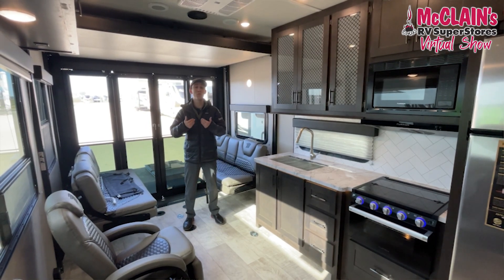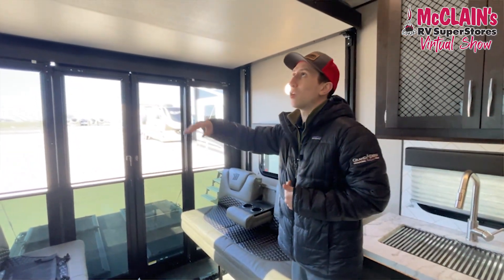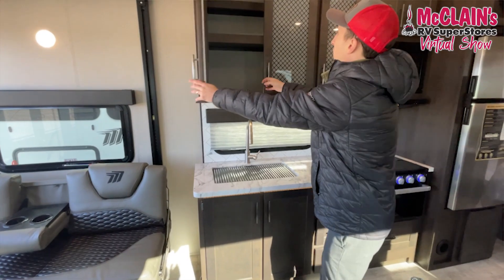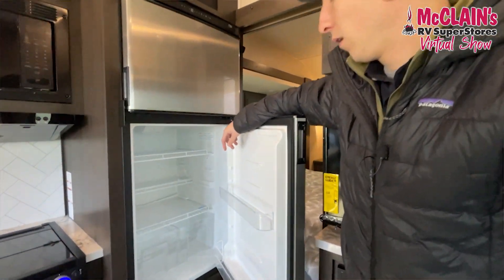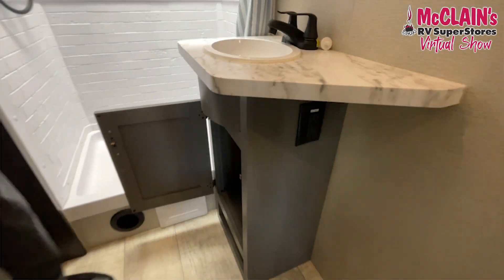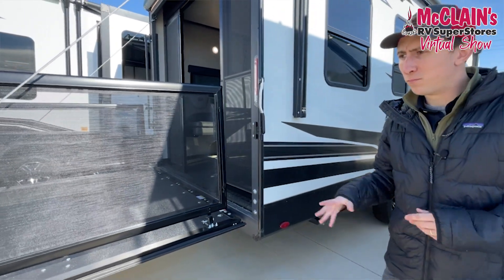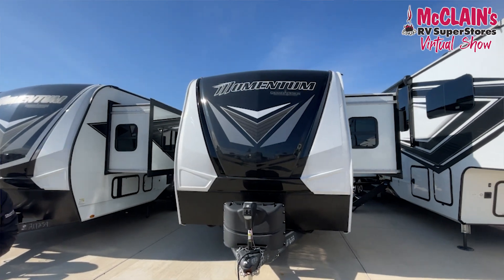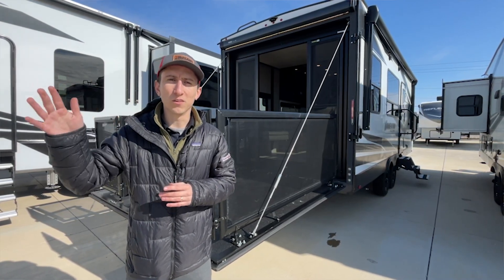Grand Design Momentum 21G - Walkthrough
The 21G takes all the things about a travel trailer and combined them with the functionality of a toy hauler to create one incredible RV! The Momentum 21G is jam-packed with amazing features like pass thru storage, tinted windows, exterior security lights, and a power patio awning with integrated LED lighting.

Inside, the Momentum 21G is full of luxurious amenities such as recessed LED ceiling lighting, blue LED accent lighting, and beautiful raised panel hardwood cabinet doors with hidden hinges. Cooking lunch or dinner will be a breeze in this exquisite kitchen. The sink covers, 3-burner stove top with oven below, and microwave will ensure you have all the tools you need!

Across from the kitchen, you'll find two comfy rocker recliners! What an amazing feature and a relaxing place to put up your feet at the end of the day?! It also makes for a comfortable place to enjoy the LED TV! Need a place to sit for dinner? This model also comes with a removable table that can be set up to create a nice place to gather the family for dinner!

The 14’ garage is located at the back of the trailer and provides plenty of space to not only bring along your favorite toys but also to accommodate more friends and family with the Happi-Jac electric bunk system with fold and tumble sofas.

At the front, you will find a convenient bathroom with amenities like a mirrored medicine cabinet, a toilet, a one-piece fiberglass shower and a sink. The exquisite bedroom is located at the front as well and ensures you will rest easy in a queen-sized bed with a beautiful bedspread. The Grand Design Momentum 21G brings together style and fun!

Come out today and take a look at this brand new Momentum 21G!